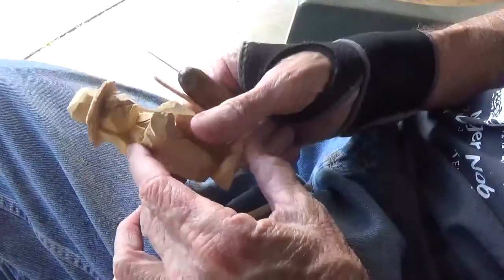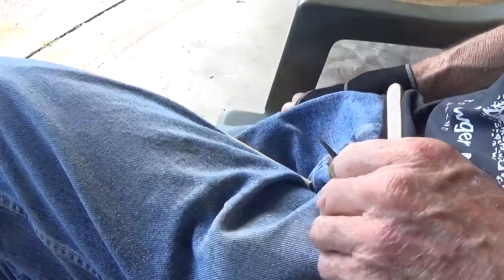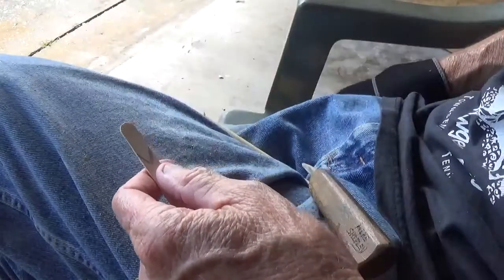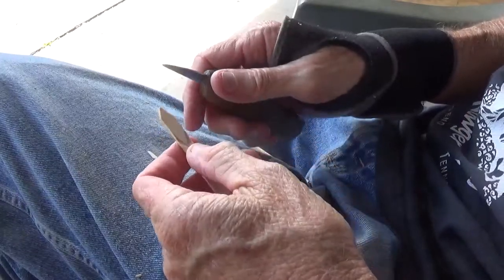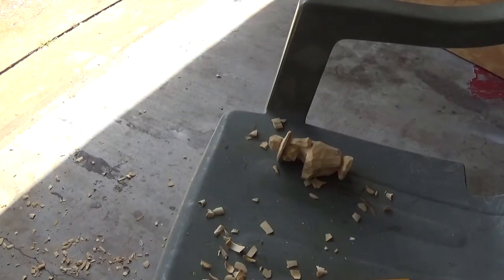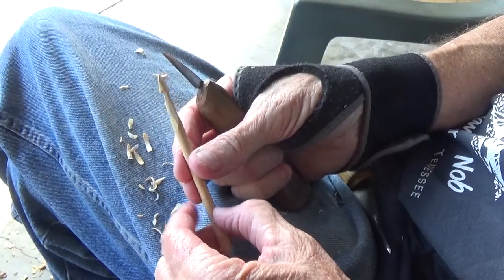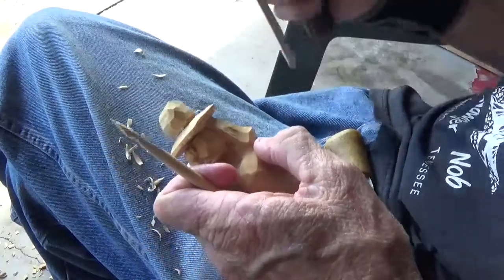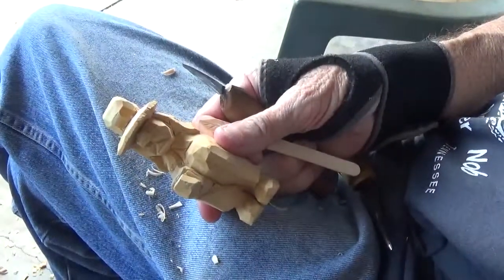Whittling Two Dogs Part 3